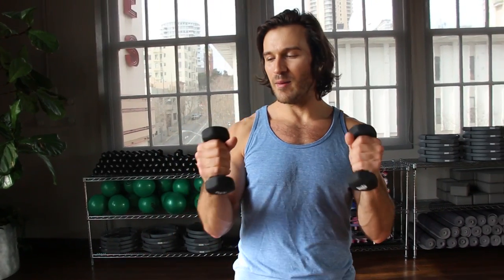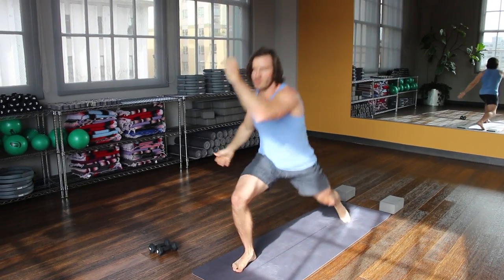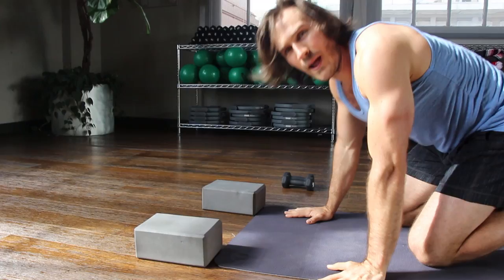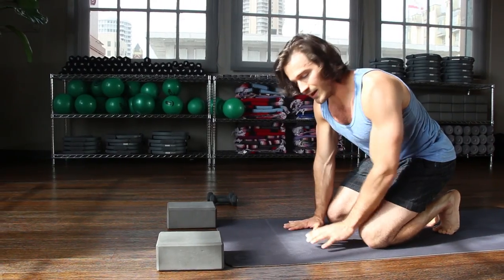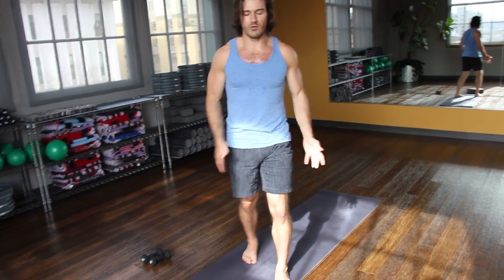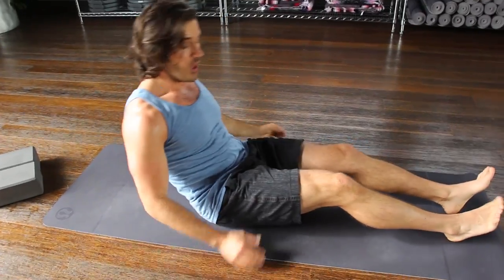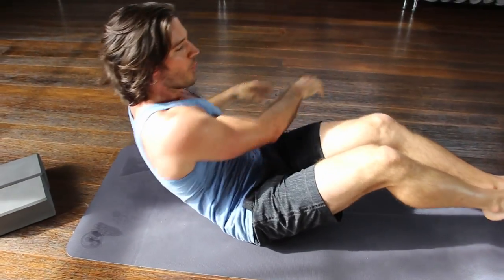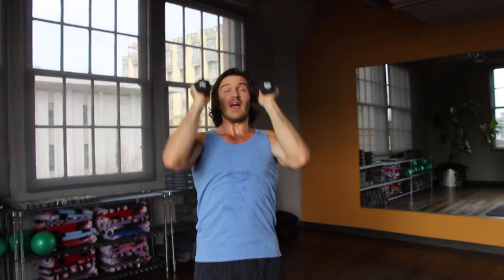At Home Workout with Celebrity Trainer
Workout at Home with Celebrity Trainer.

Pearman Fitness at Studiomix in San Francisco, California.